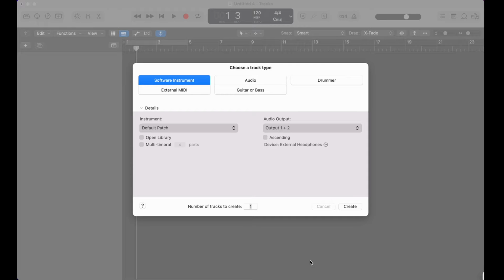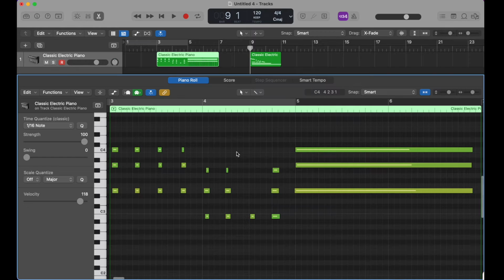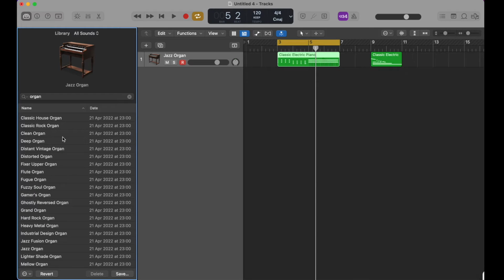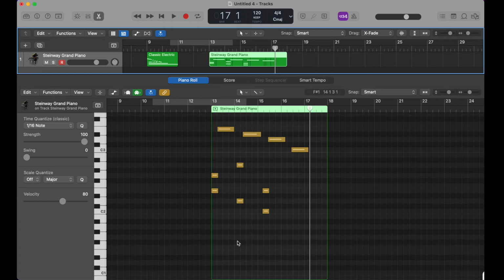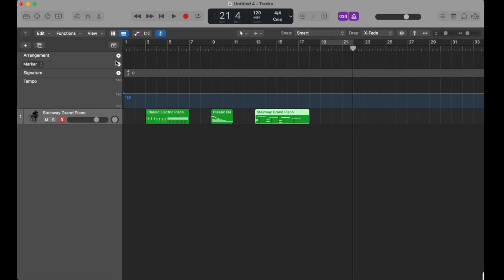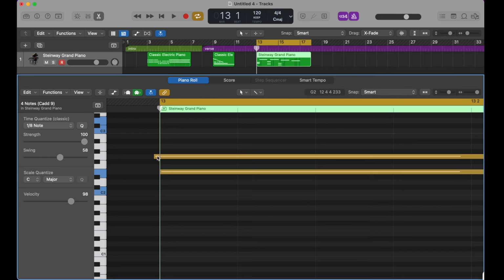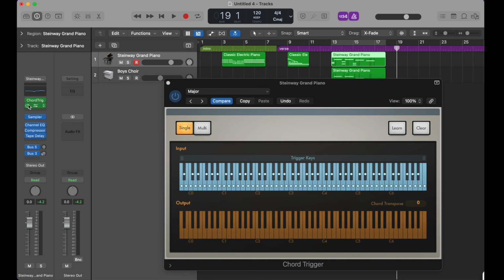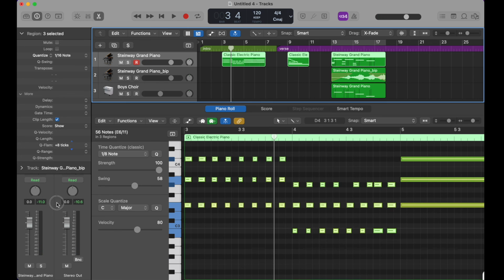How to use Software Instruments in Logic - MIDI Skills Recap